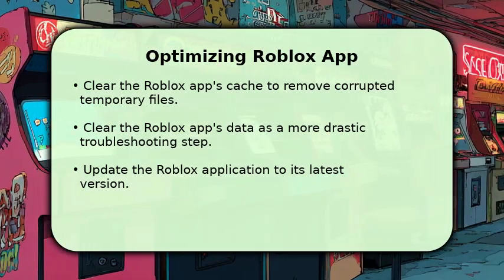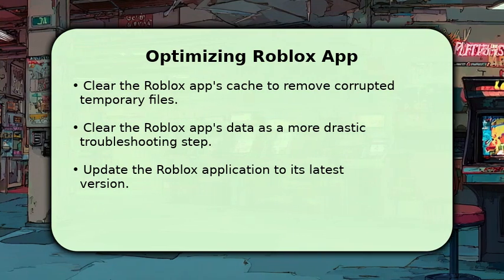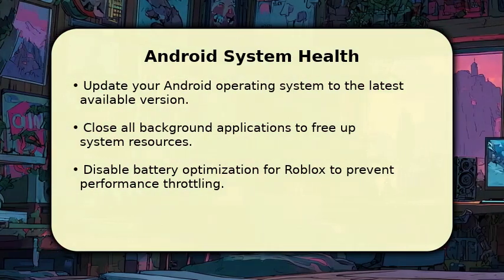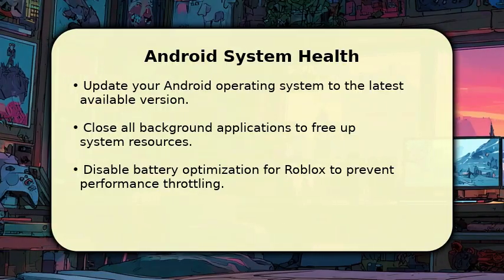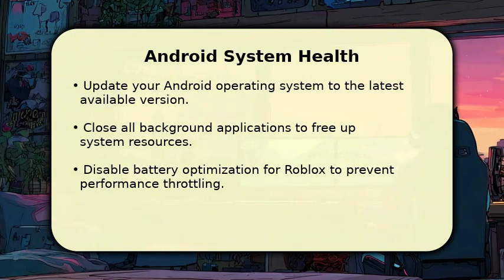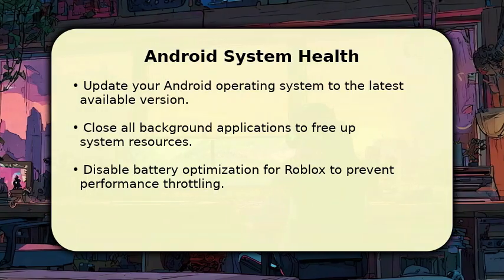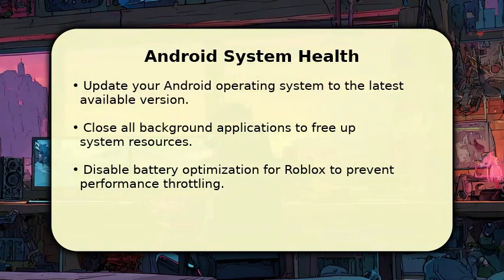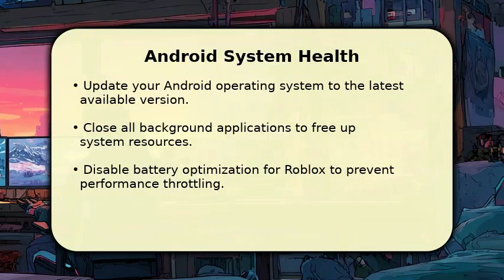How to Fix Roblox Not Responding Android 2025 - Easy Guide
▸ :^) Are you frustrated with Roblox not responding on your Android device? This comprehensive, easy-to-follow guide is here to help! Learn the most effective solutions to get your Roblox game running smoothly again. We'll walk you through common troubleshooting steps, including how to clear app cache and data, optimize your device's settings, ensure a stable internet connection, and confirm you have the latest Roblox application update. Stop experiencing frustrating game freezes, crashes, or unresponsiveness on your mobile device. Whether your Roblox game is not loading, constantly kicking you out, or simply frozen, this video provides practical tips and tricks to resolve those annoying Android Roblox issues quickly and efficiently. Get back to enjoying your favorite Roblox experiences without interruption, no matter the year. Tags: Roblox fix, Android Roblox, not responding, game freezing, Roblox crashing, mobile gaming, troubleshooting, clear cache, update Roblox, reinstall app, Android game issues, Roblox solutions, fix Roblox lag, Roblox app problems .